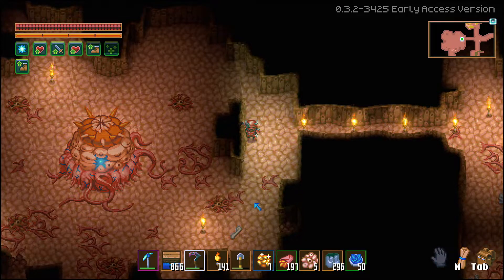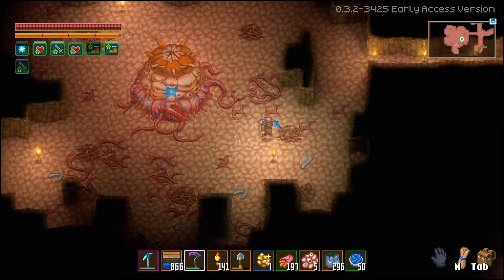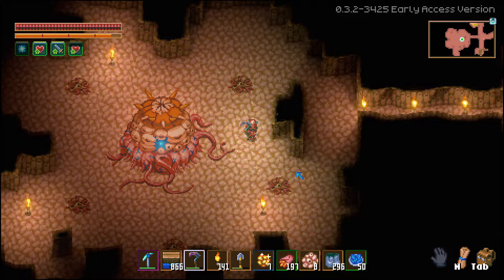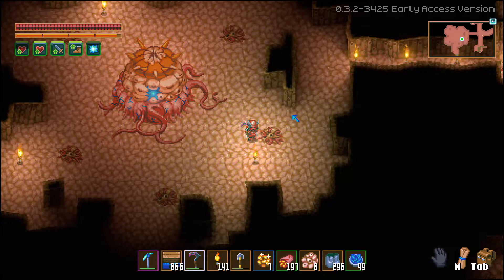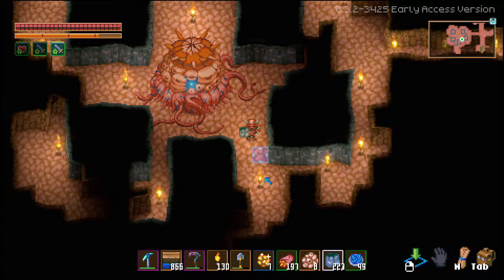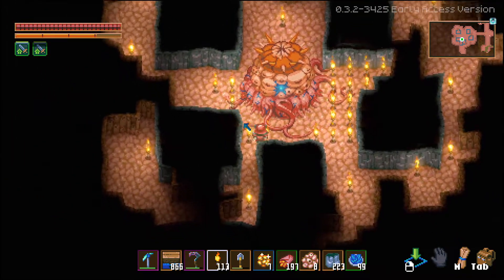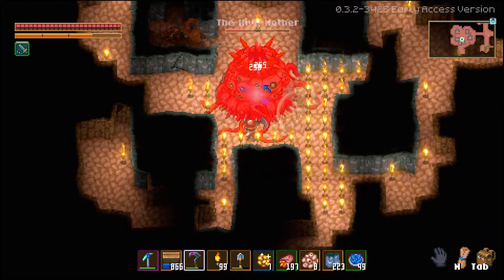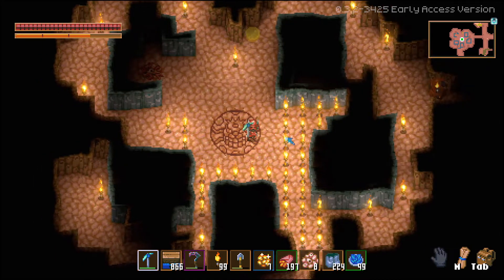How to kill the Hive Mother - No Acid or Adds! (OUTDATED) 🌟 MixUpGames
Hey Guys, i'd like to do way more tutorials of Core Keeper and maybe a Let's Play as well. Hope you enjoy it :)